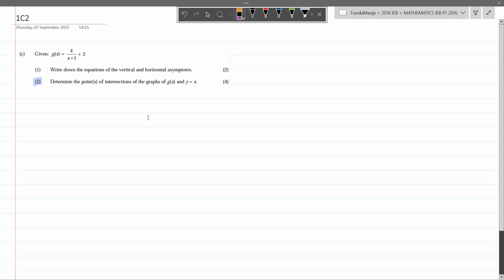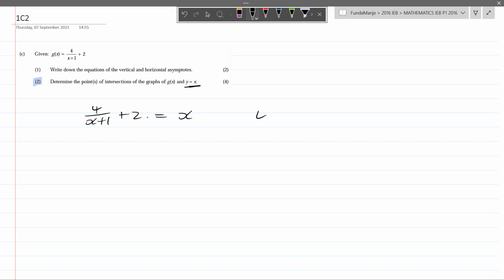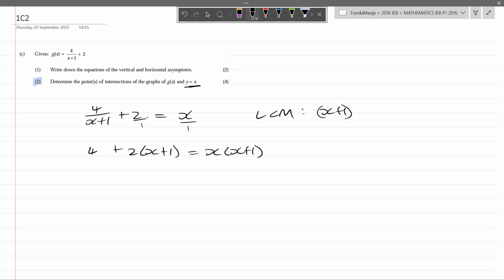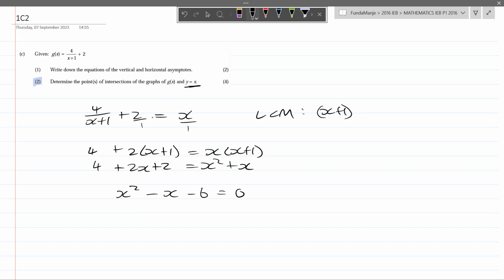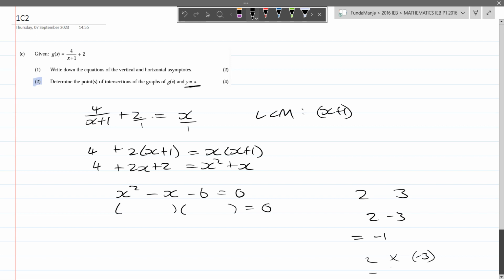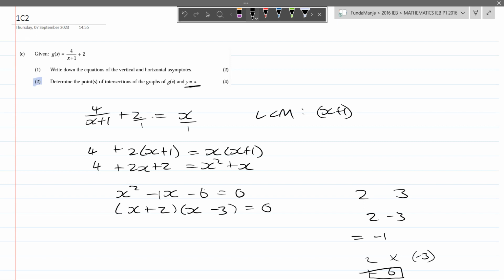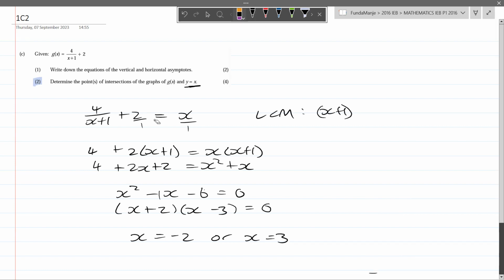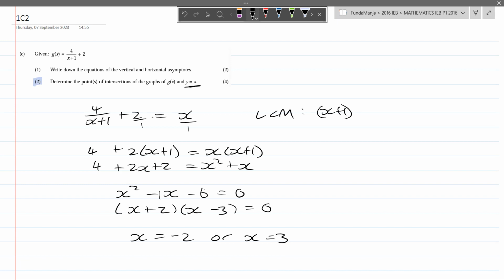Question 1 (c)(2) Paper One 2016 - (IEB) Mathematics Matric Final Exam Paper, (South Africa)